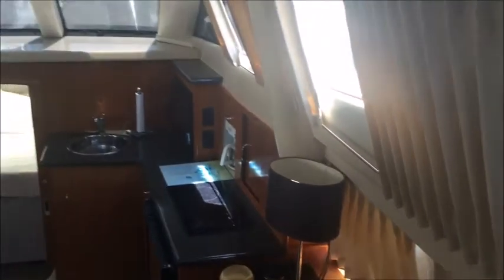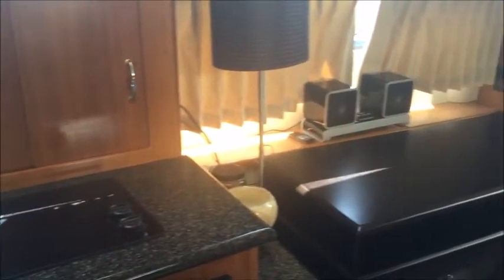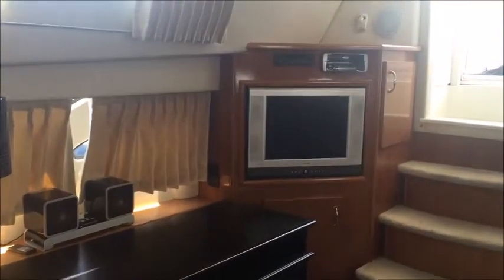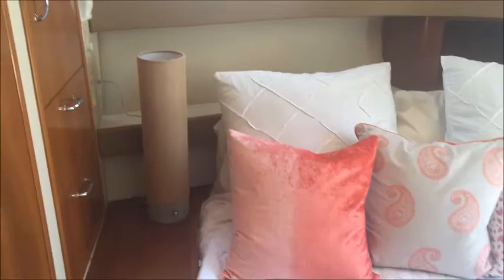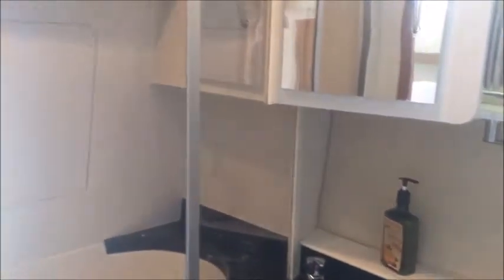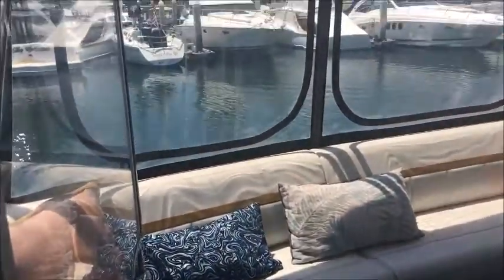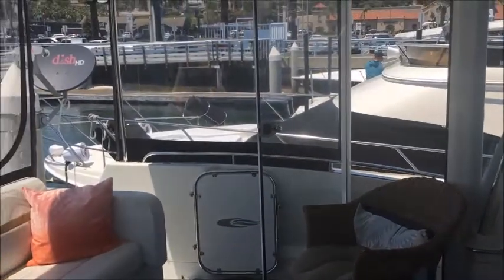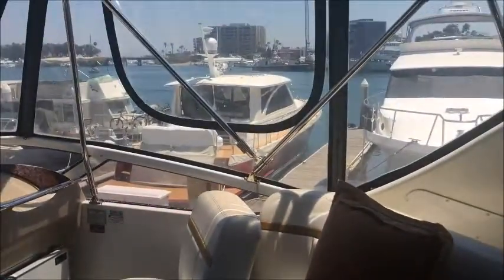Carver 41 Cockpit Motor Yacht